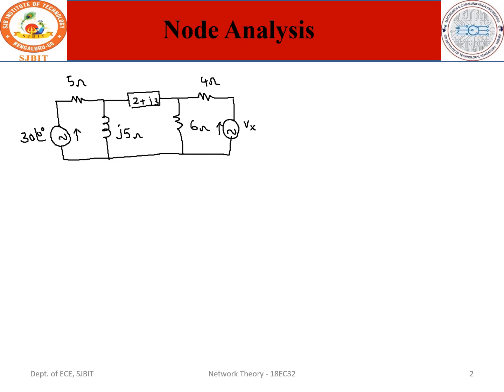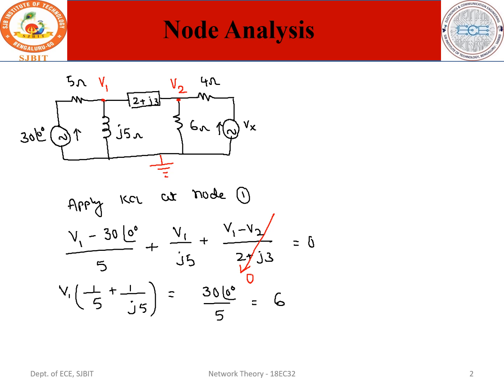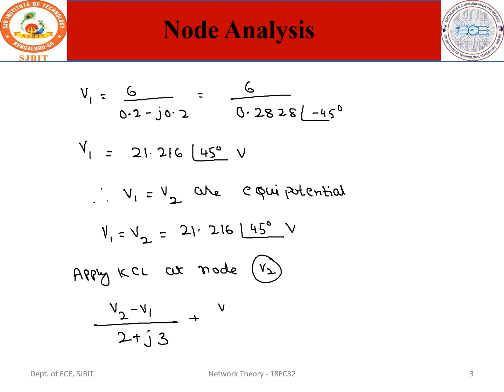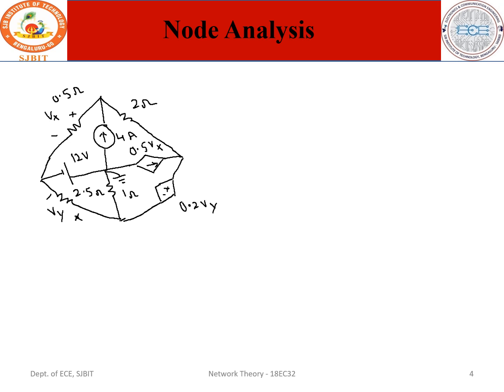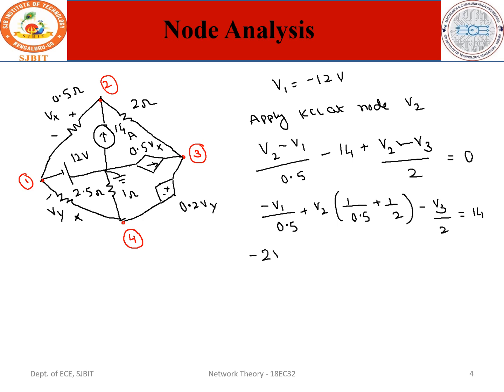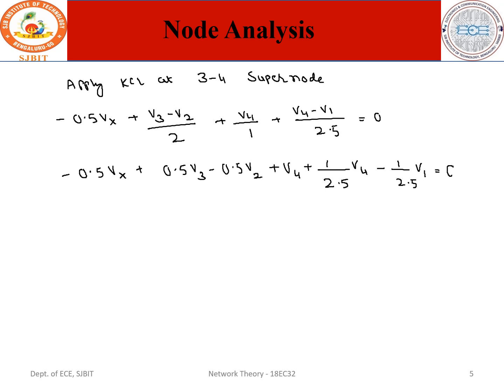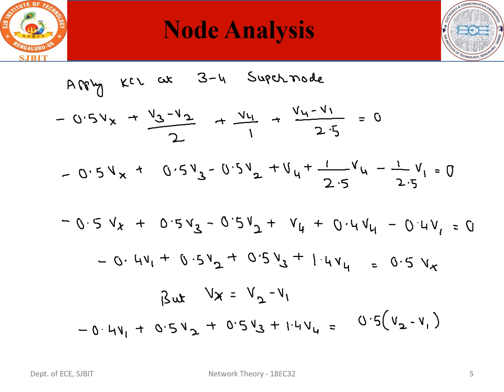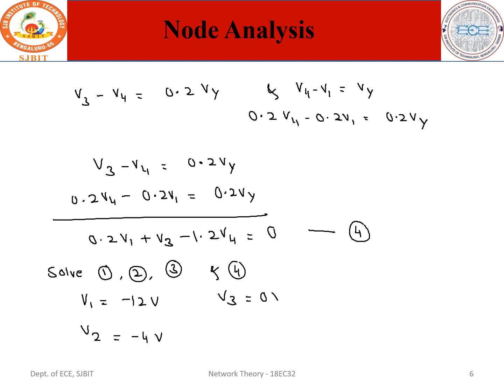NA Basic Concepts Lecture10 Node Analysis